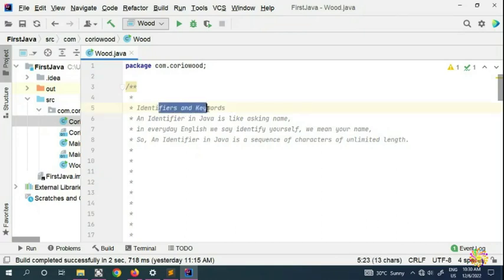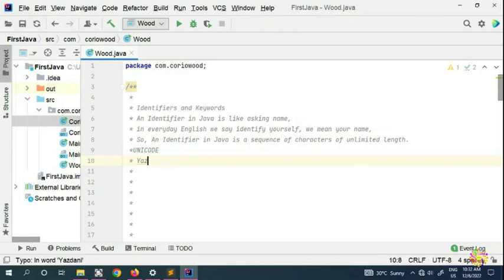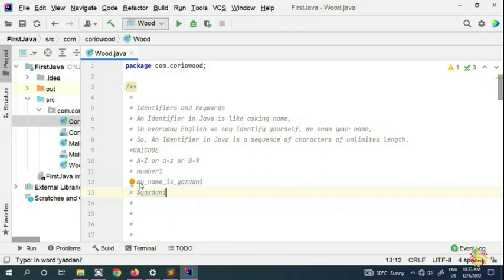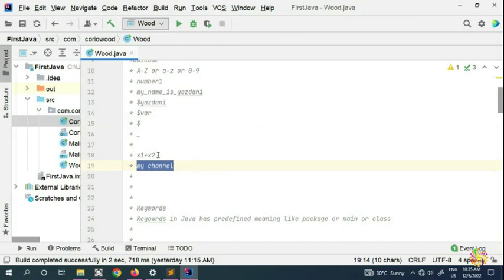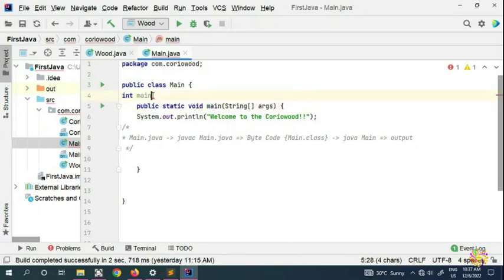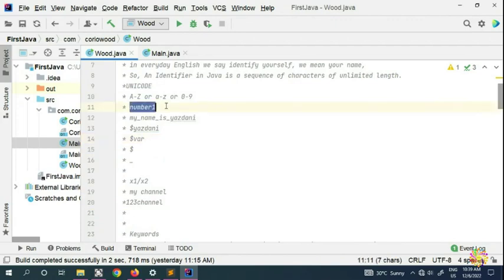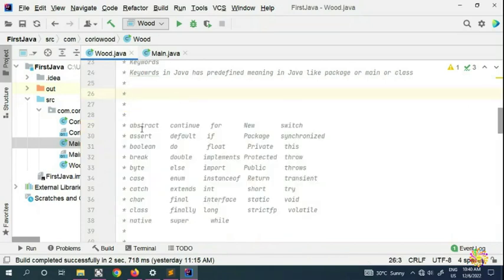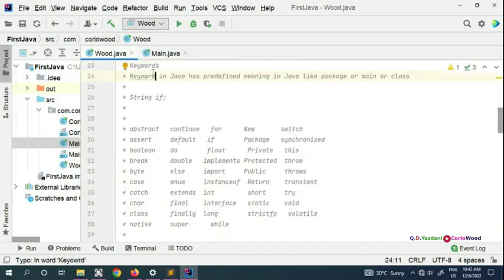14. What is an Identifiers in Java ?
In this video you will see what is an identifiers in Java? how can we declare our identifiers and how to use them.